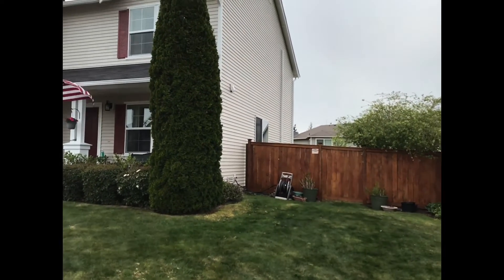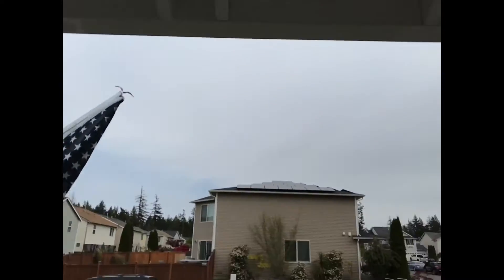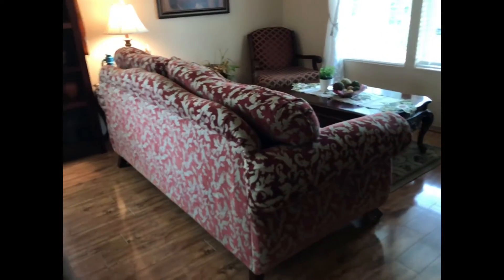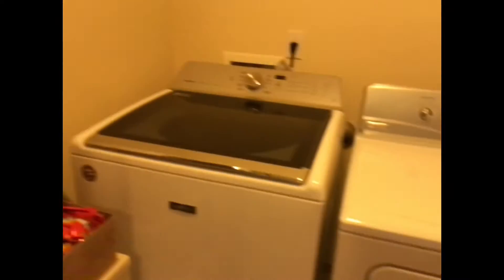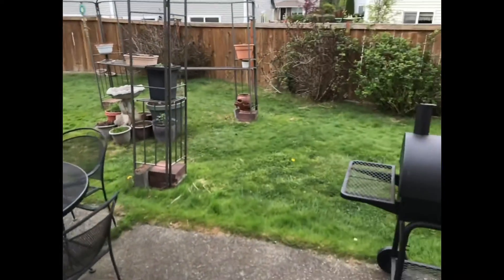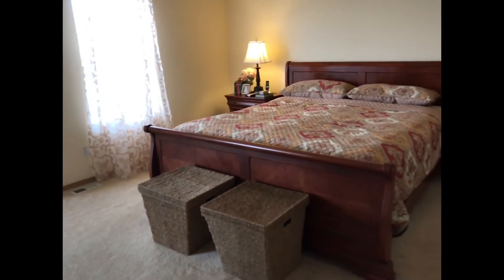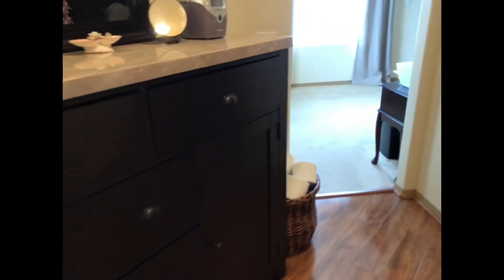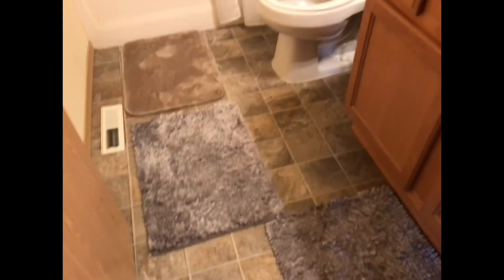4214 Swift Port Orchard